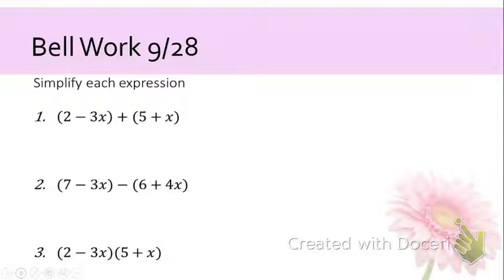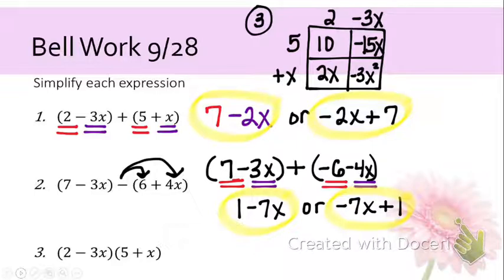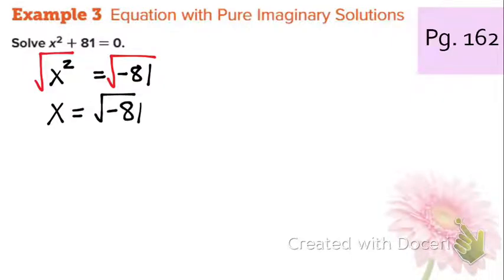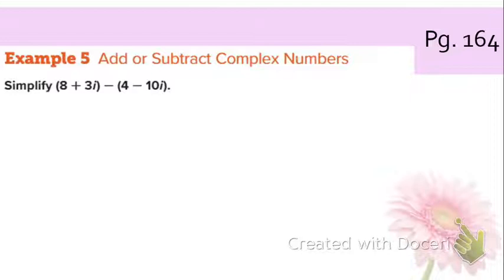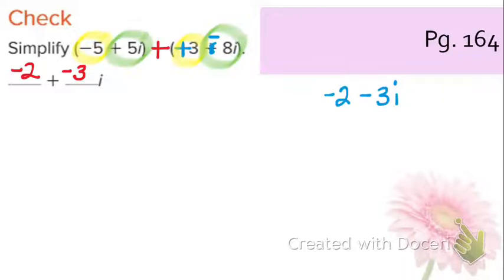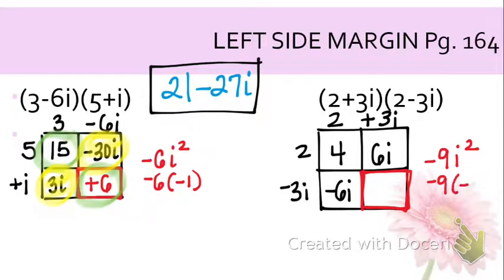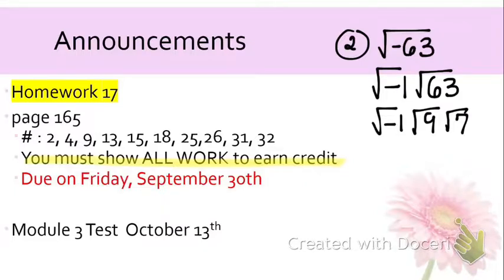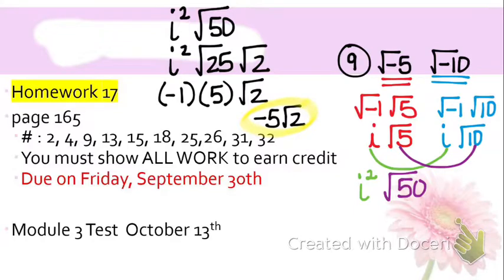alg 2 SEPT 28